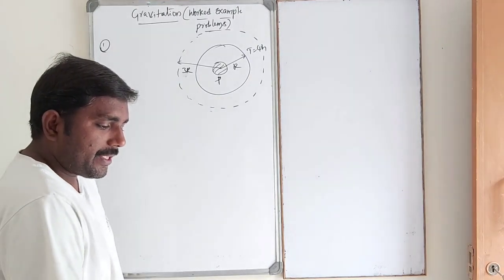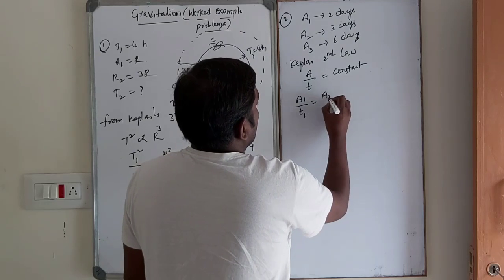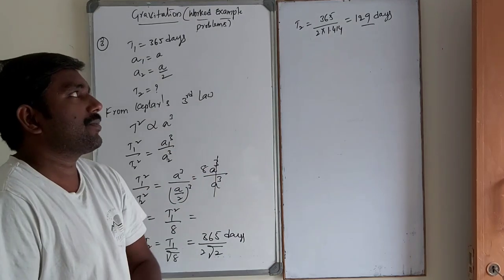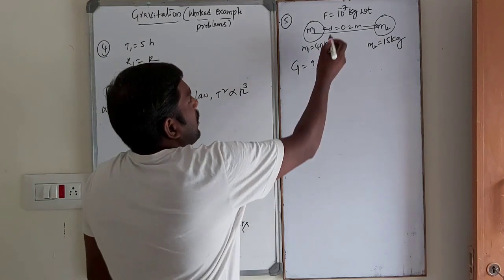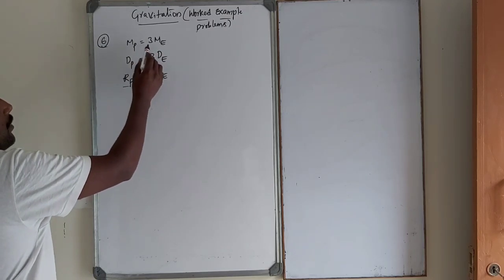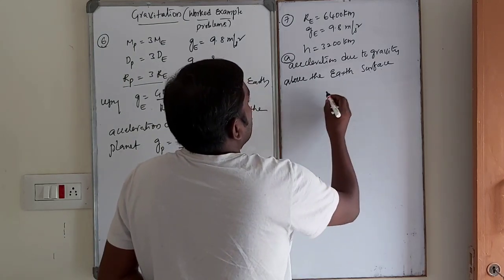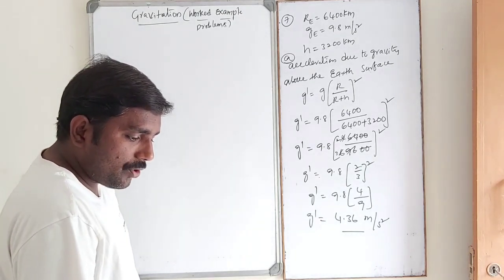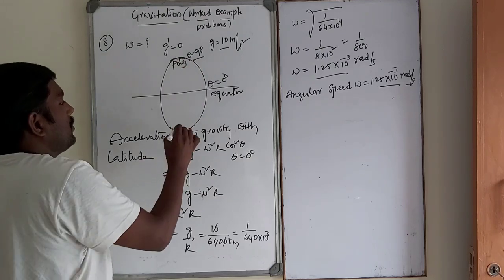I PUC PHYSICS (GRAVITATION) WORKED EXAMPLE PROBLEMS (1-8)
WORKED EXAMPLE PROBLEMS(1-8)